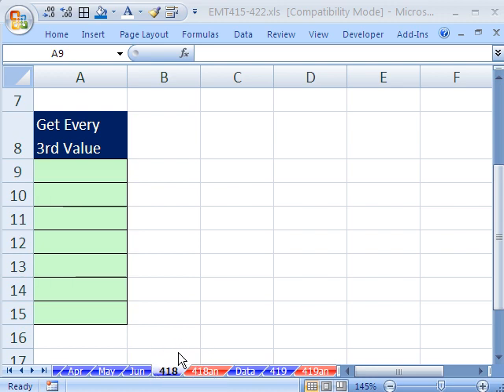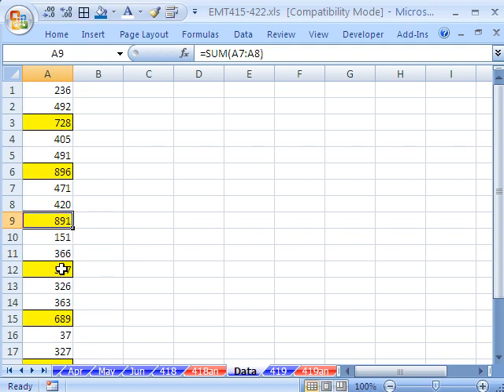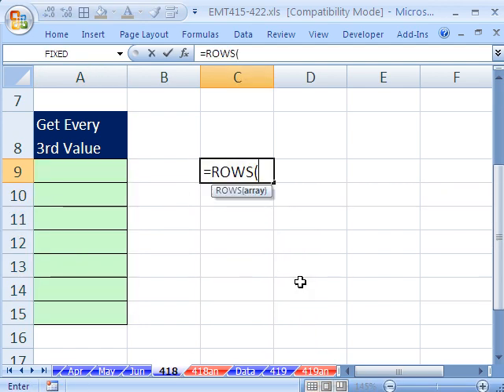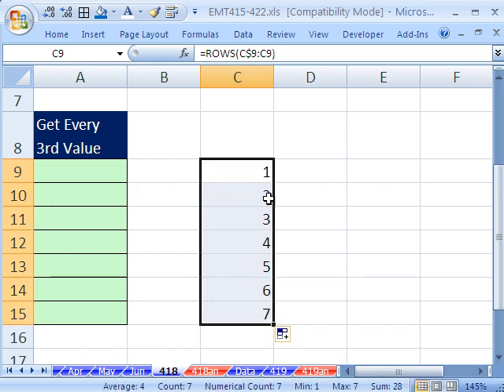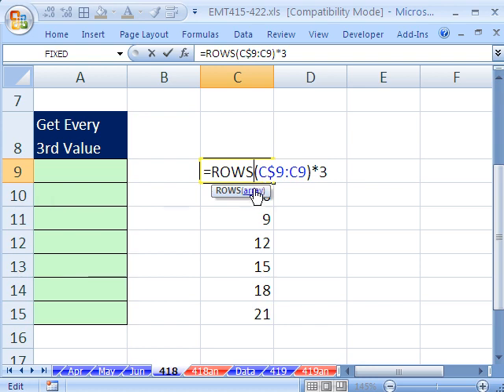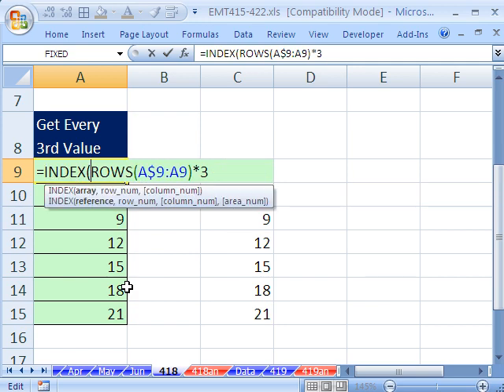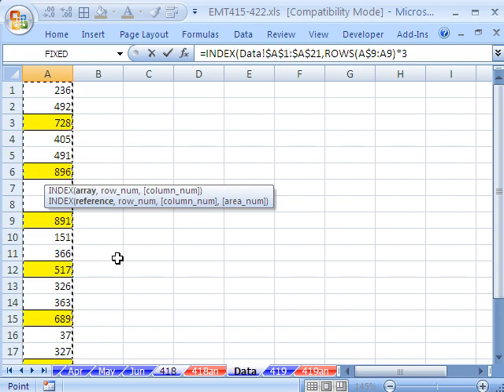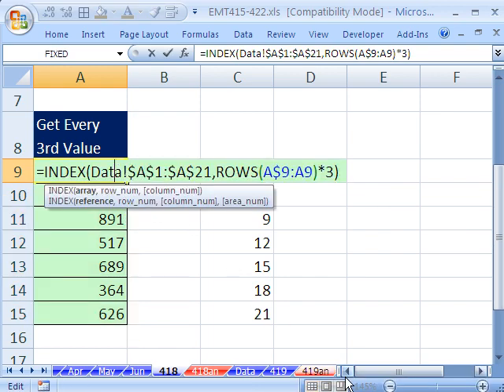Excel Magic Trick 418: Reference Every Third Value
See how to use the INDEX and ROWS function to list every third value from a column of values.